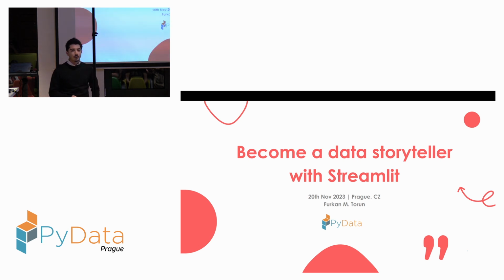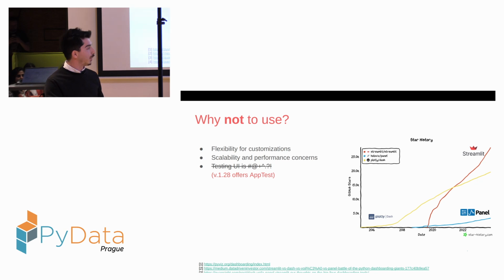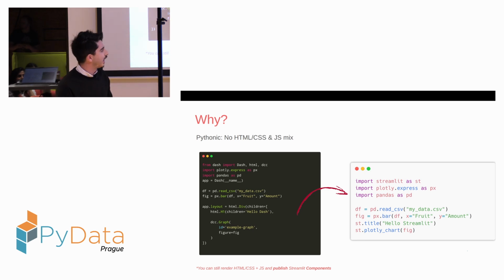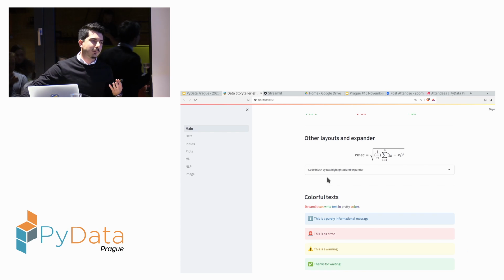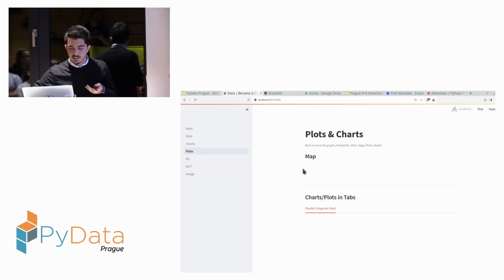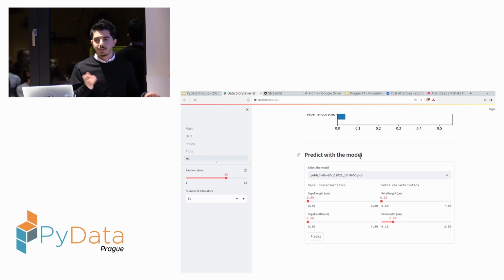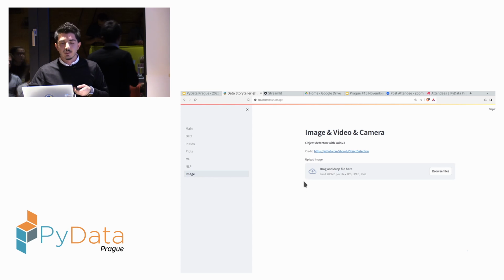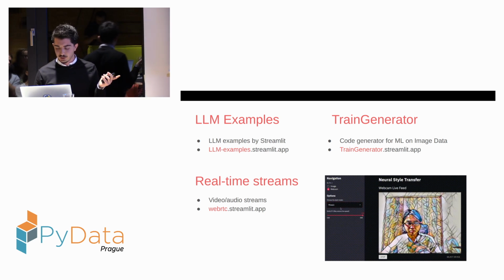Furkan M. Torun - Become a Data Storyteller with Streamlit! [PyData Prague 2023-11-20]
In a data-driven world, the ability to tell stories with data is a superpower. Join us on a journey to unlock this power with Streamlit, an easy-to-use and user-friendly tool for building and sharing interactive web applications for data science and machine learning in a fast way. In this talk, we will dive into the numerous advantages of Streamlit as your trusted companion in the art of data storytelling. We will explore its components and learn how they can effortlessly turn your data into interactive and intuitive visual experiences.

But that’s not all! We’ll also embark on a voyage through a few of real-world use cases where Streamlit shines, from rapid data exploration to prototype machine learning models, and even creating custom, user-friendly data dashboards.

By the end of this talk, you’ll be armed with the knowledge and tools to captivate your audience through the magic of data-driven storytelling. Don’t miss your chance to unleash your inner data storyteller with Streamlit!

Presented at PyData Prague Meetup #15, 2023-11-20

00:00 Welcome!
00:10 Help us add time stamps or captions to this video! See the description for details.